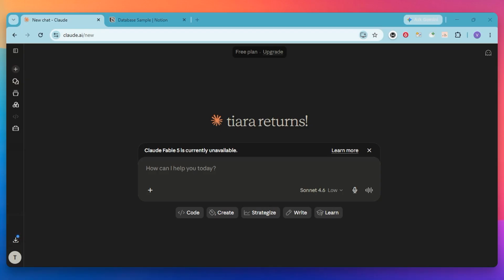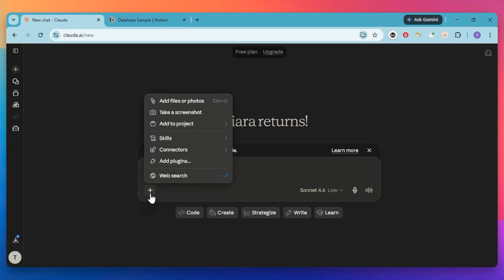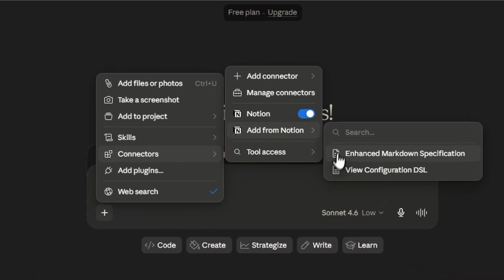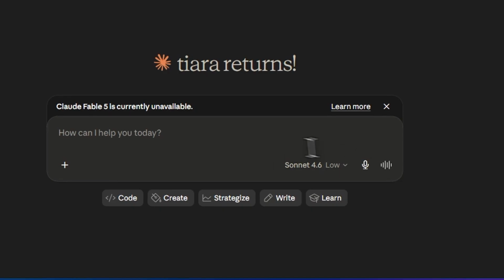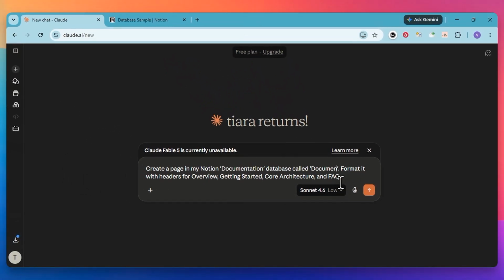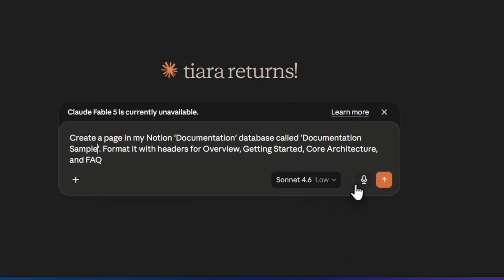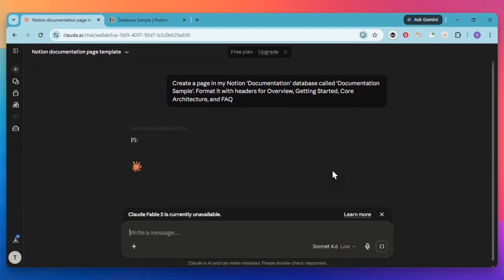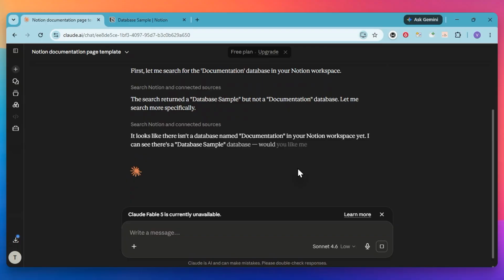How To Build Documentation Using Claude And Notion (Full Guide)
Learn how to streamline your workflow by using Claude AI to generate high-quality project documentation directly within Notion. This tutorial covers the exact process of leveraging AI to structure your notes, wikis, and technical guides efficiently.

Key topics covered:
• Setting up your Notion workspace for AI documentation
• Prompting Claude for technical writing and summaries
• Organizing AI-generated content into Notion databases
• Best practices for maintaining clean documentation